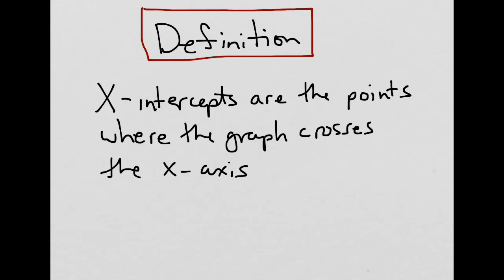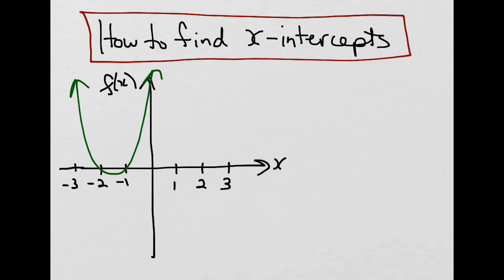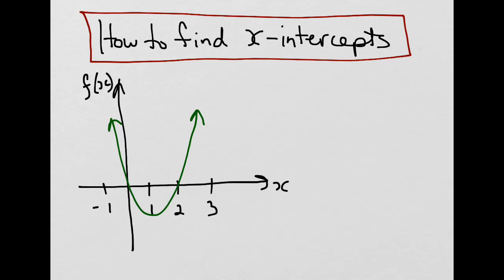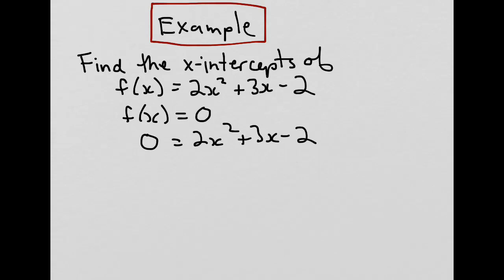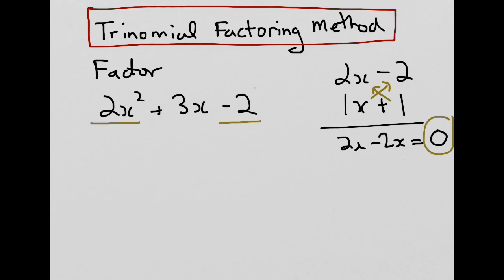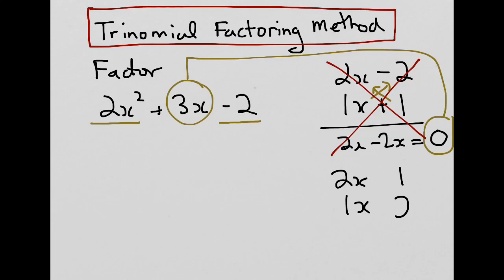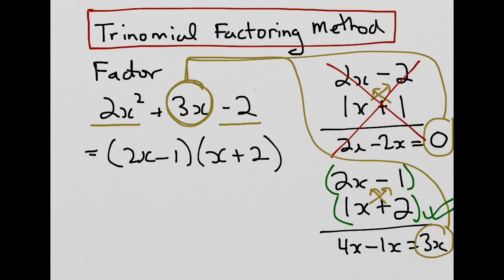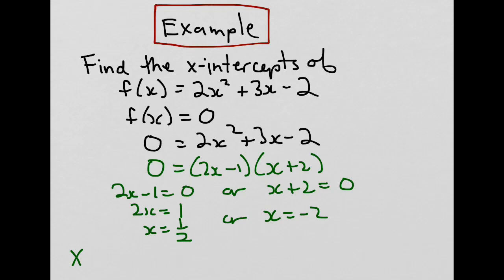Finding the X-intercepts of a Function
This video demonstrates how to find the x-intercepts of a function.